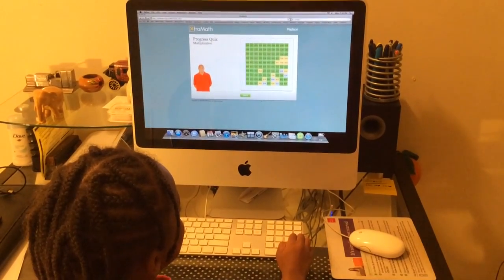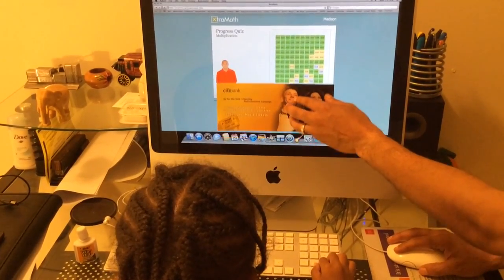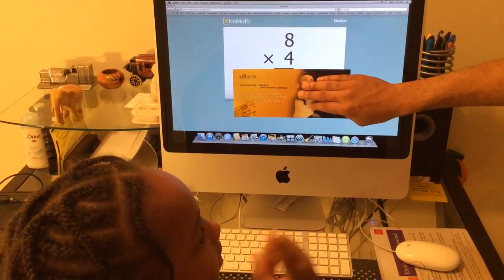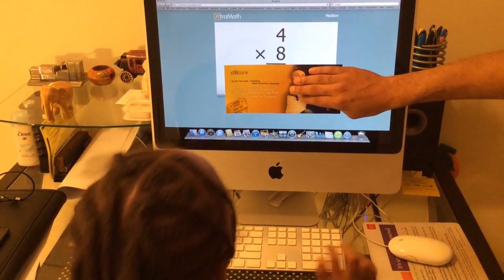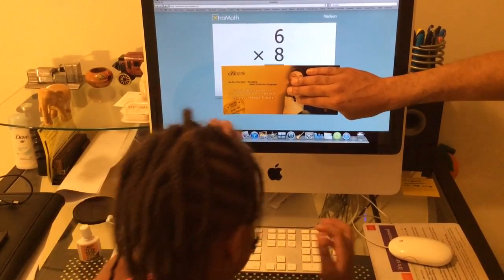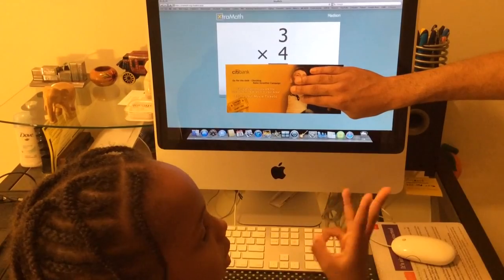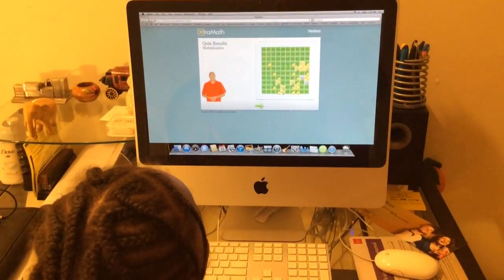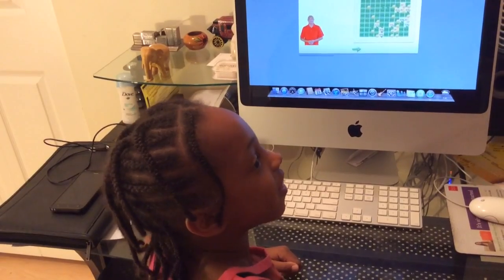XtraMath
Madison at 6 years old doing XtraMath